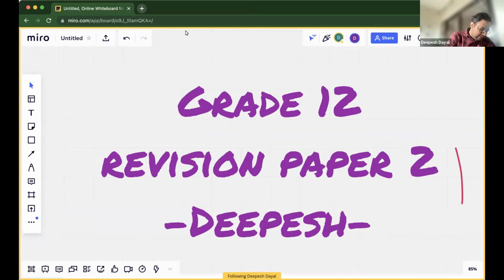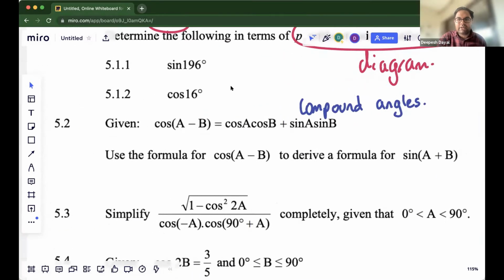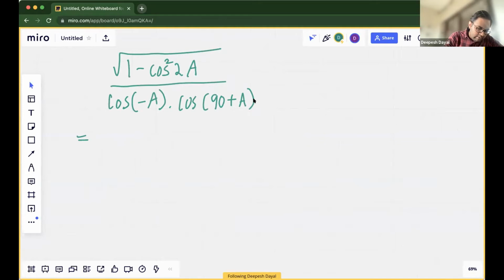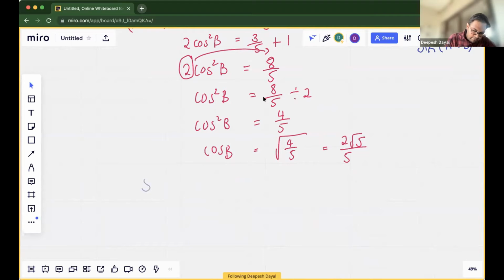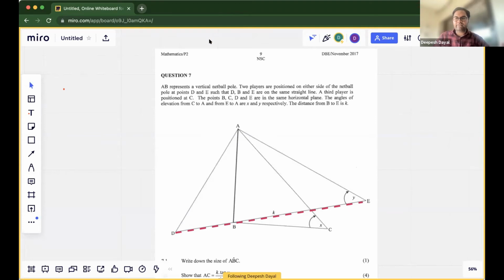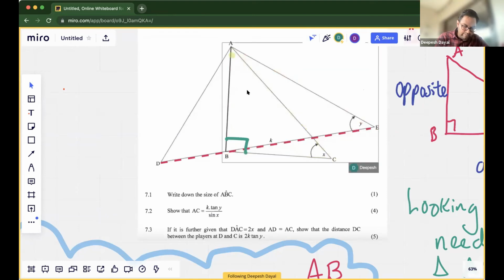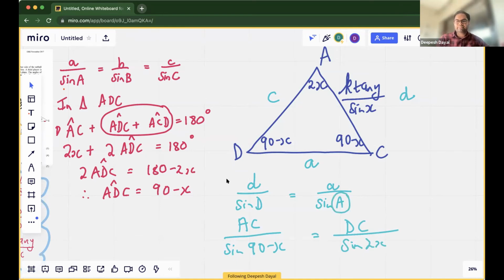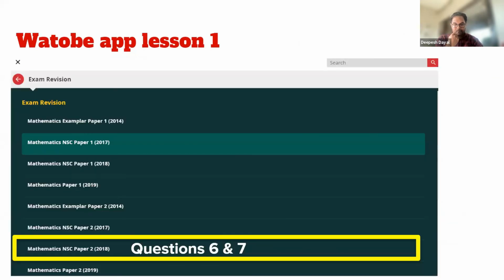Grade 12 Paper 2 Revision: Lesson 5 - Measurement & Trigonometry Application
Learn how to answer questions on measurement and 3 - D Trigonometry